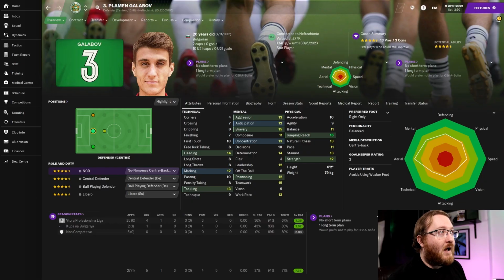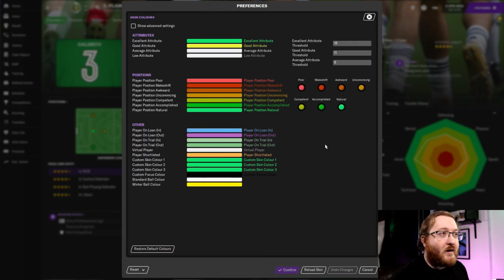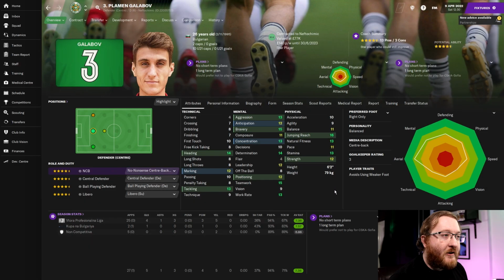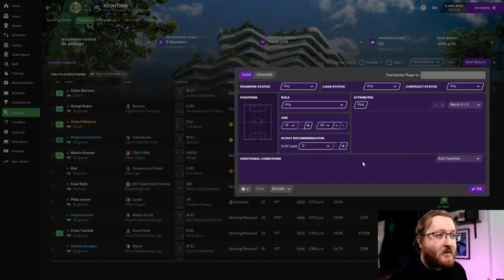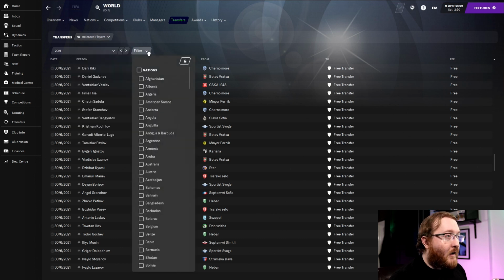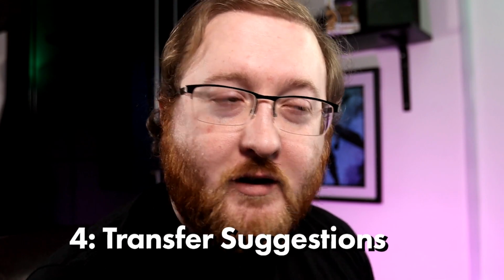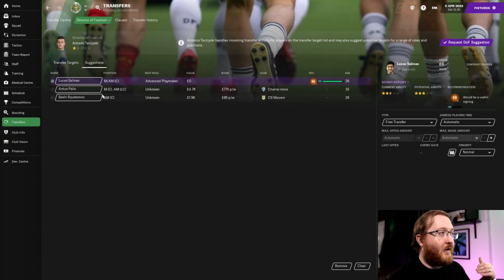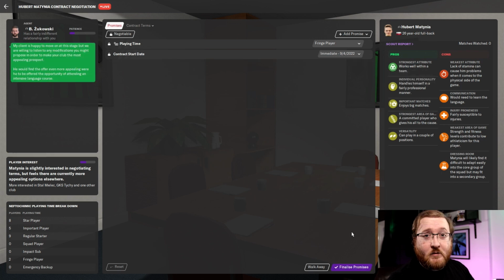FM21 Tips to play Football Manager 2021! Lower League FM 21 Tips!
I go over five FM21 Tips to play Football Manager 2021! These are five Lower League FM 21 Tips! These are my football manager tips that have helped me in my journeyman lower league management save!

I hope that these lower league FM21 tips help you in your lower league and FM21 journeyman saves.

We also have a Discord Sever with a great bunch of guys!